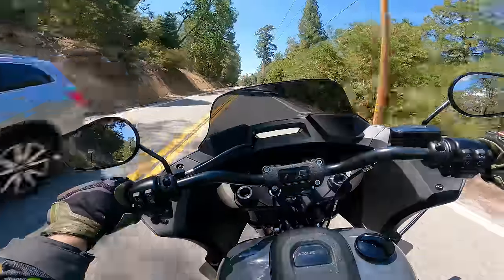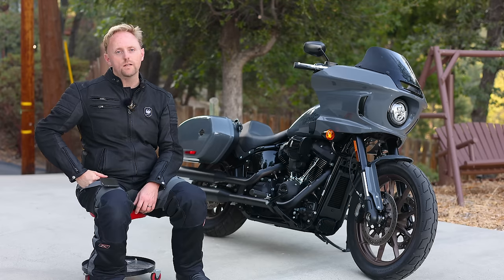I've Been Wrong about Harley-Davidson (or have I?) | Low Rider ST Review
I'm just not a cruiser - or Harley - type of guy. But can H-D's latest new mode change my mind? We do a full review to find out.

00:00 Intro
02:50 Riding Position
05:18 Specs
08:45 Tour/Features
14:04 Ride!
20:55 Acceleration
22:25 No TC?
25:11 Pros
27:24 Cons
28:53 Final Thoughts

🏍 SUPPORT BIG ROCK MOTO BY USING THESE LINKS!

🏍 Camera Gear:
⚡GoPro Hero9

🏍 Camping & Other:
⚡Tent Stakes